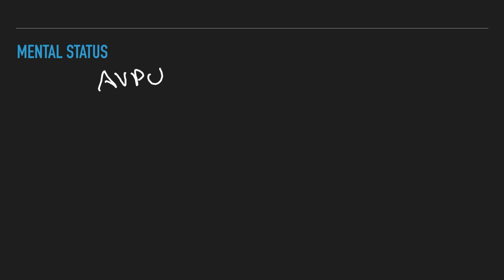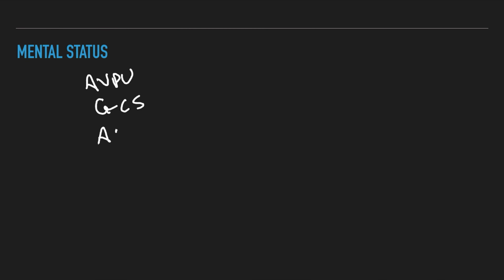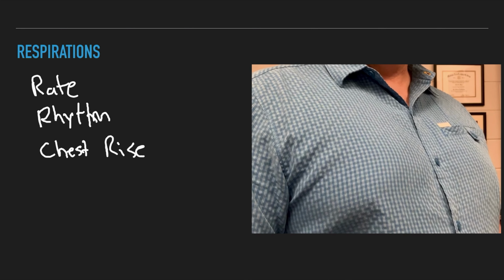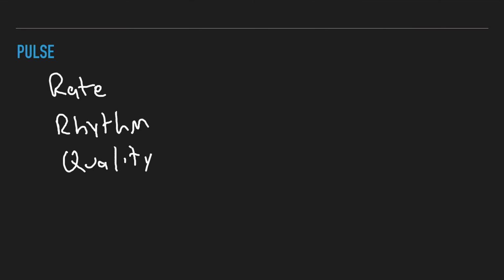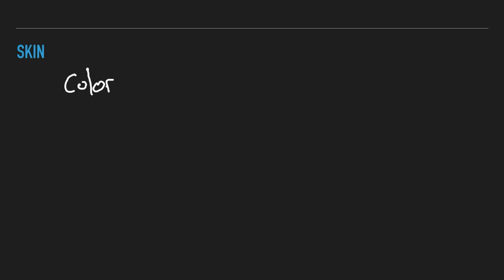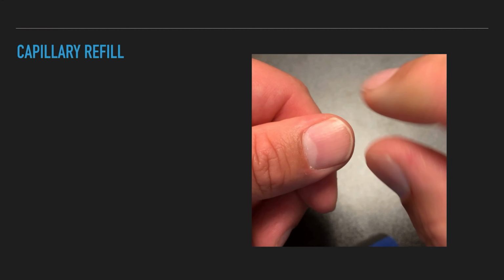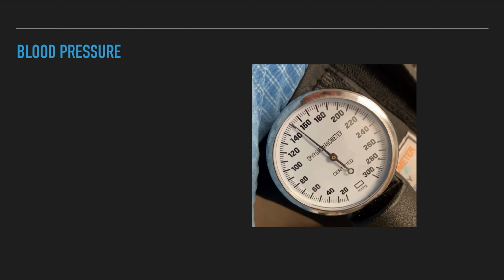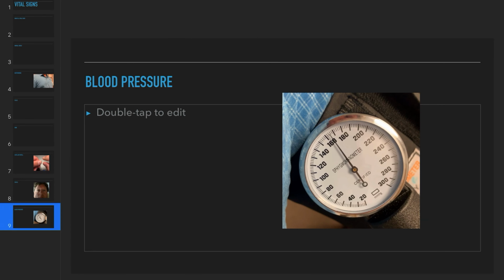Components of Vital Signs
Our EMT classes are looking at what is a “vital sign”. This also briefly describes a few of the major ones.